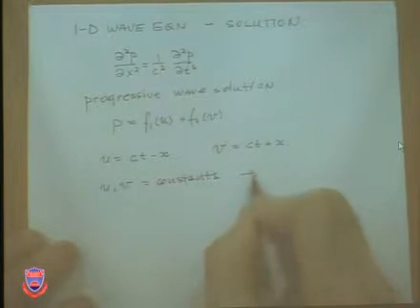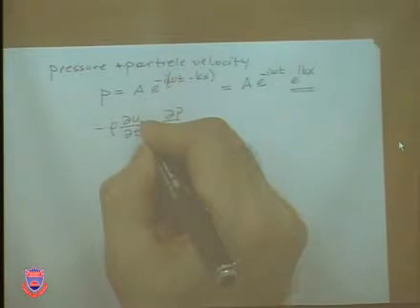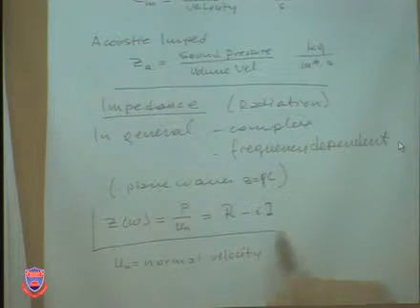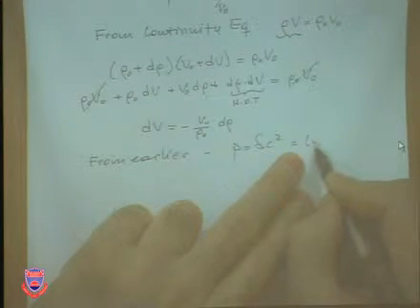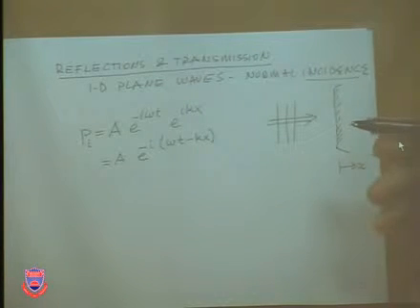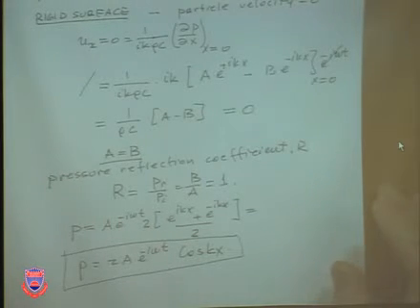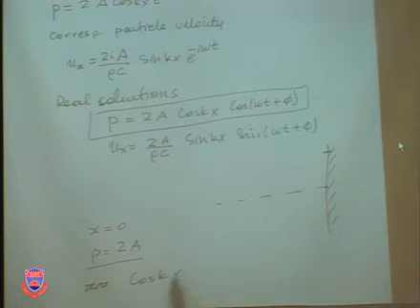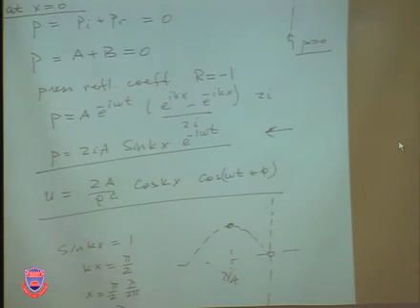ME-566 Acoustics Lecture 05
Plane Waves: Normal Incidence